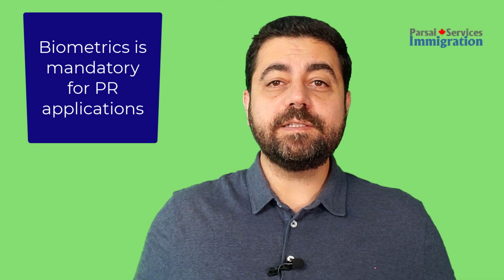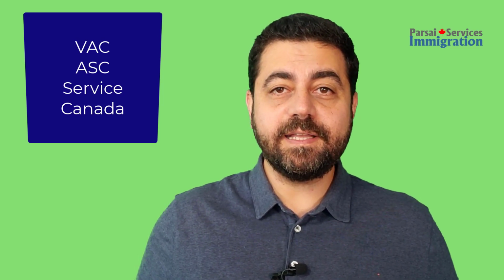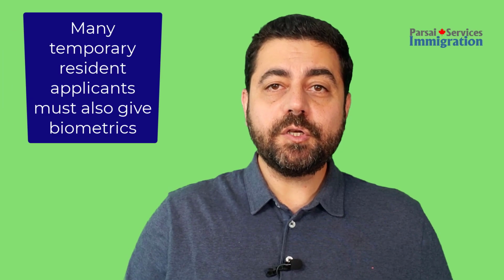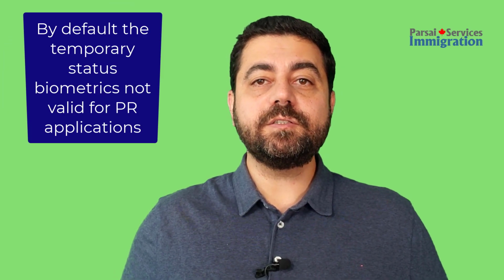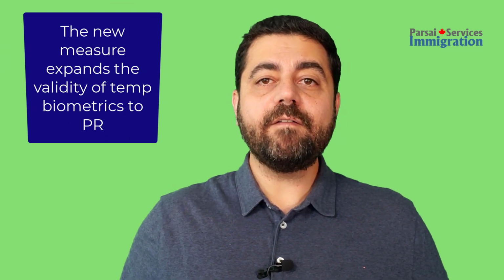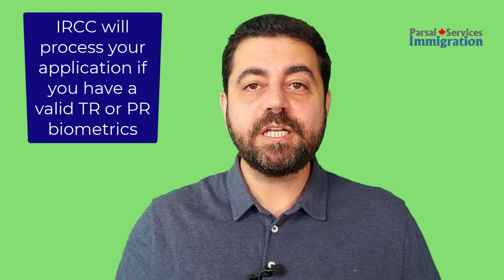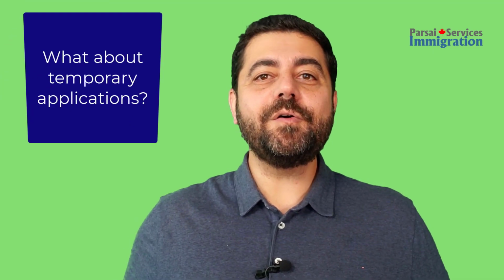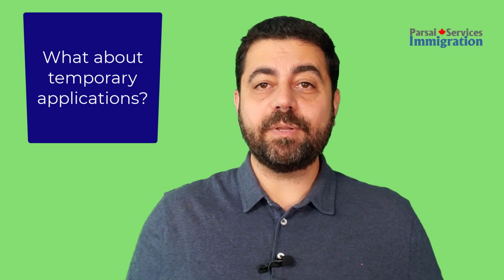Biometrics Exemptions for PR Applicants | Canada Immigration News - September 23, 2020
Certain permanent resident applicants may now be exempt from giving biometrics. IRCC has operationalized this process on September 22, 2020.

Al Parsai is a bestseller author, a Regulated Canadian Immigration Consultant and an Instructor at Ashton College.